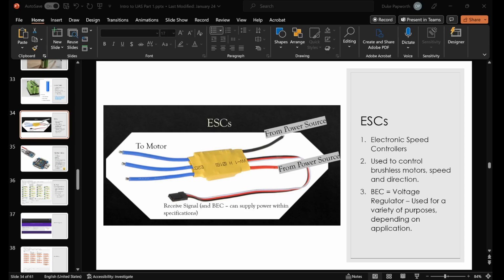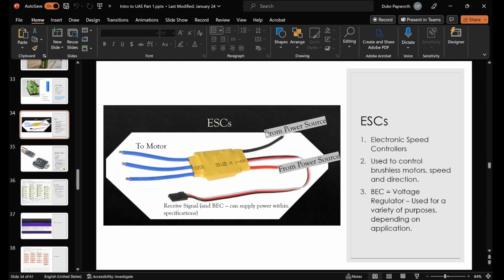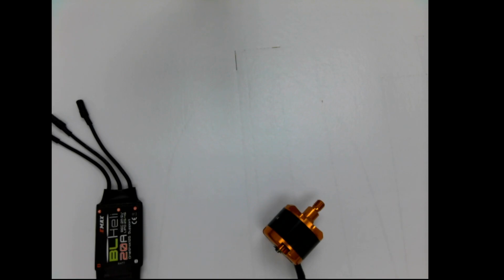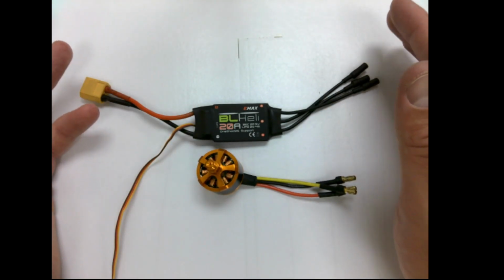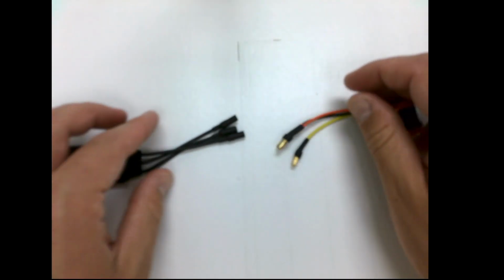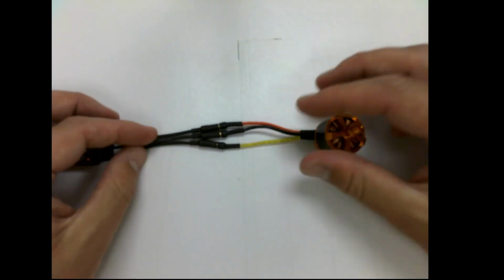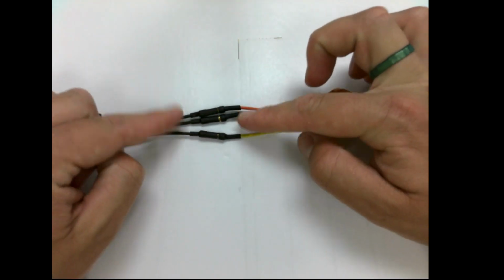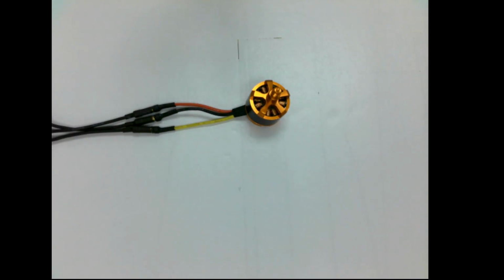UAS Basics Lecture - Motors Part 1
UAS Basics Lecture